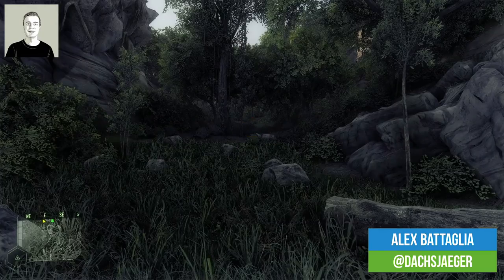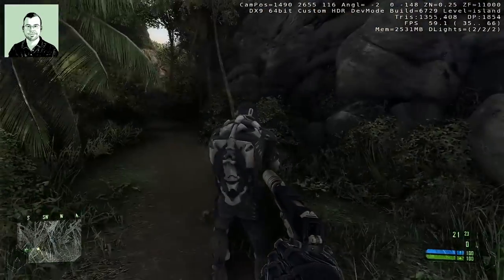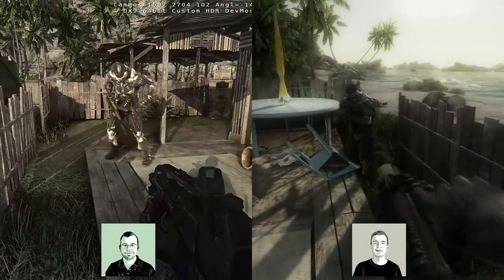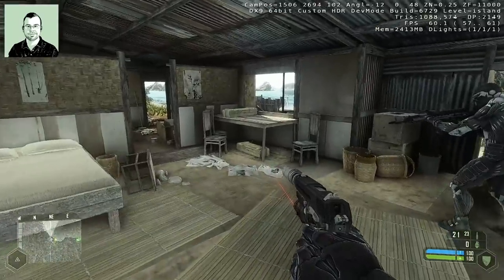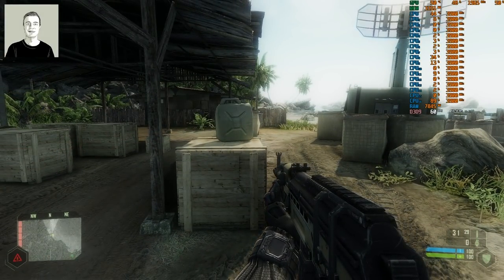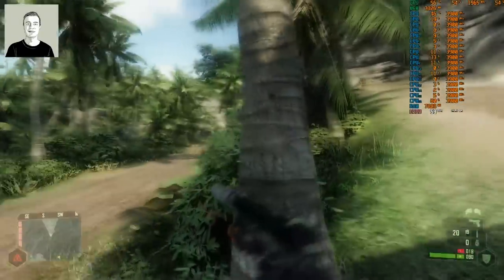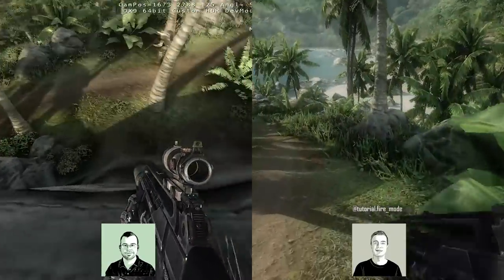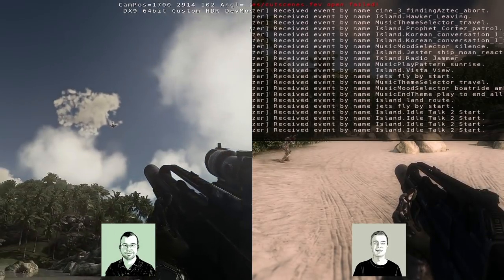Crysis Ray Tracing + Co-Op Gameplay: Mod Insanity Liveplay!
Tested on Asus ROG RTX 2080 Ti. Renowned shader injection tool Reshade is getting a ray traced global illumination upgrade and we've been experimenting with an alpha version - but how best to put it through its paces? How about combining it with classic Crysis, modding it to allow for multiplayer co-op and thus opening the door to a new Digital Foundry liveplay? After eight hours of frustrating failure, we got it working!

Want to support Reshade and check out the ray traced GI alpha of Reshade?